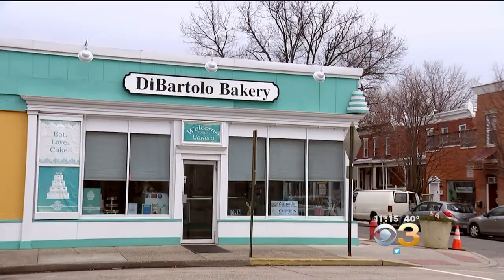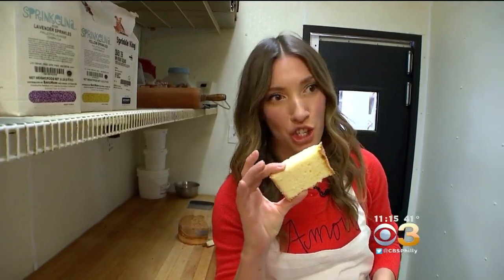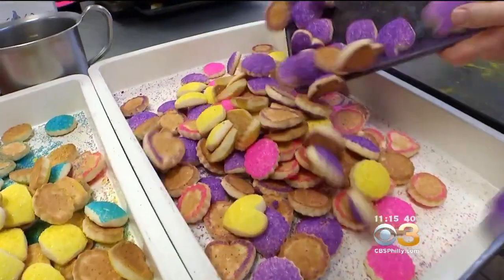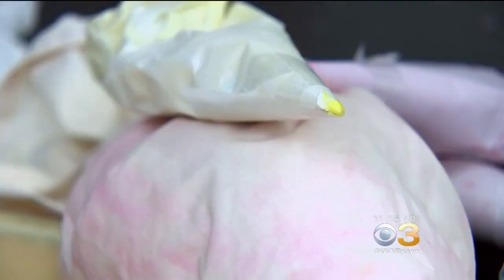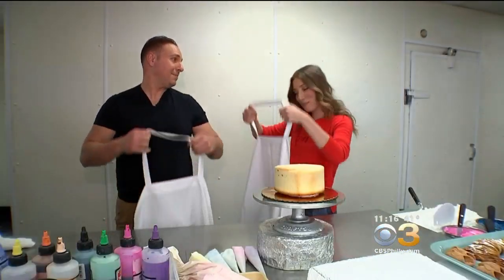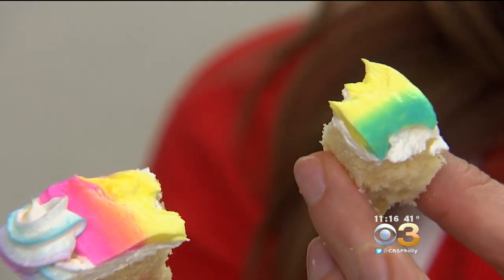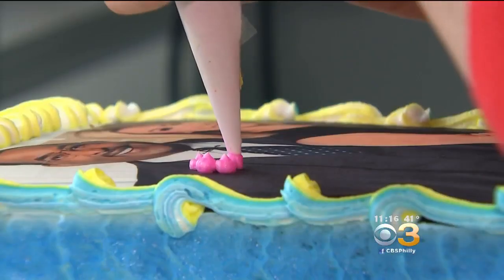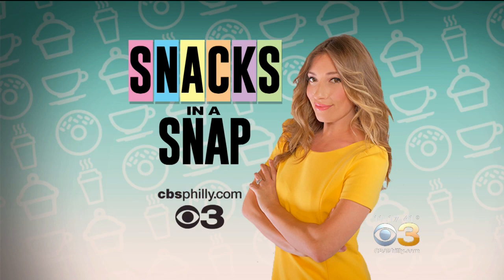Taste With Tori: DiBartolo Bakery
Vittoria Woodill heads to DiBartolo Bakery in South Jersey where they're not just making cakes-- they're creating works of art.